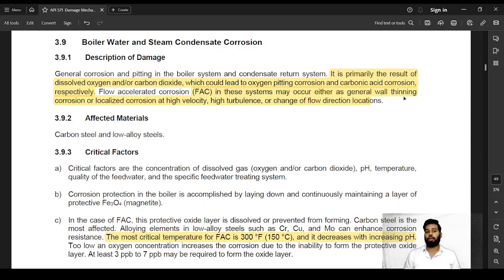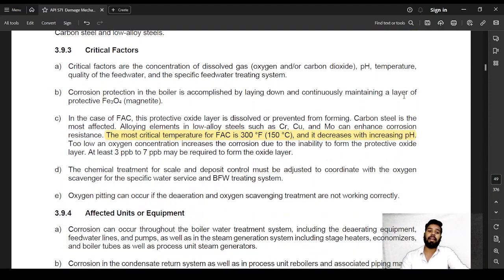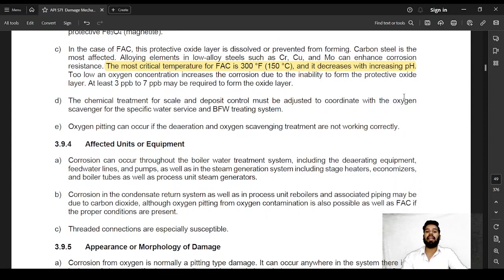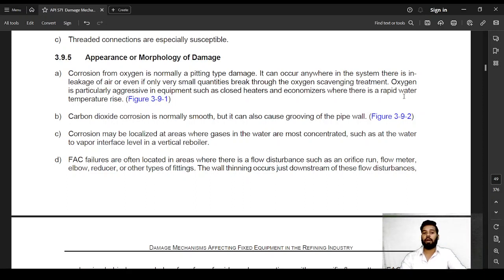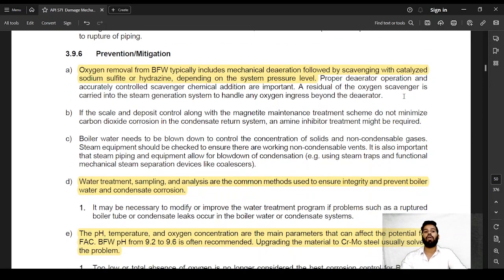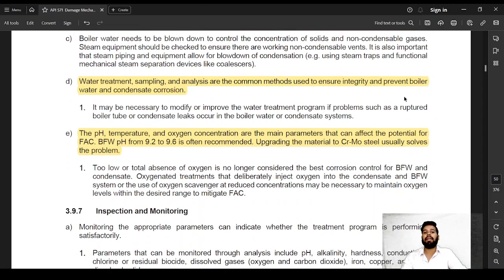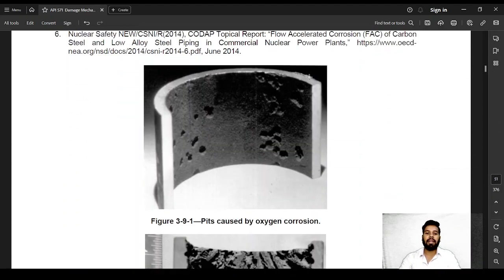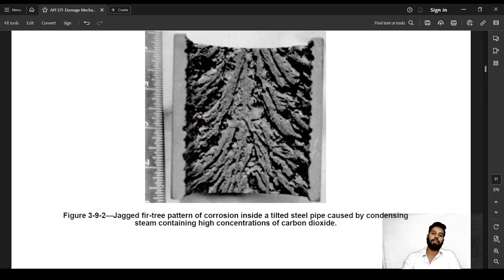Boiler Water and Steam Condensate Corrosion